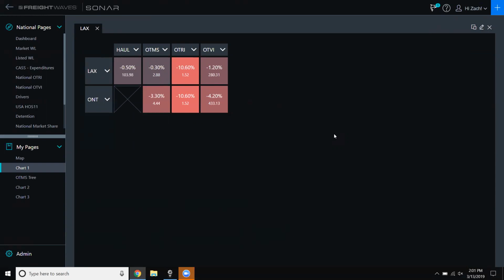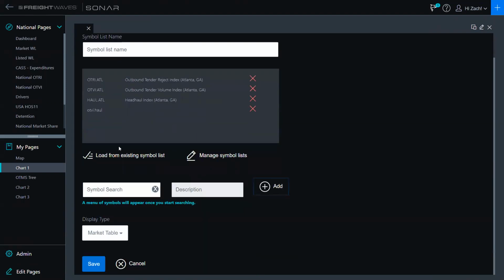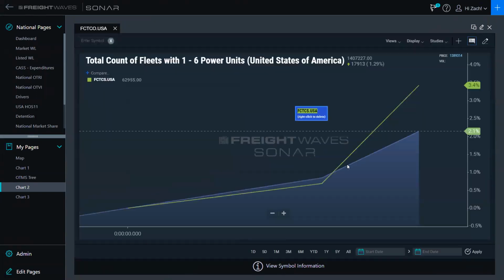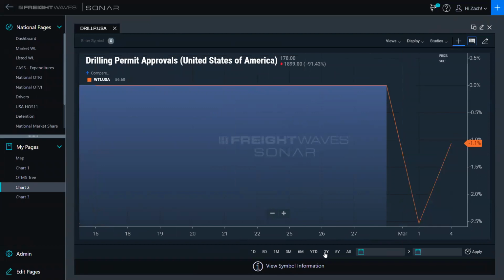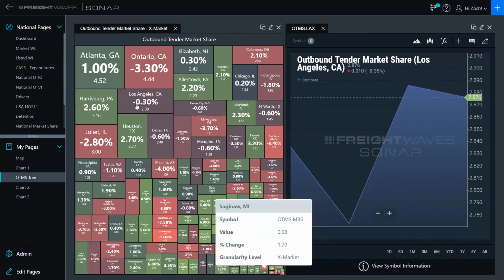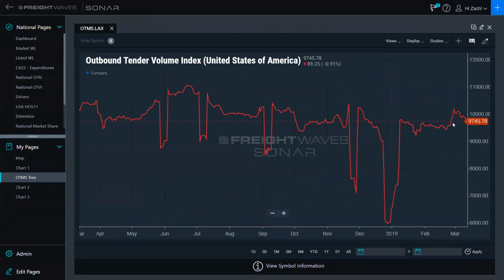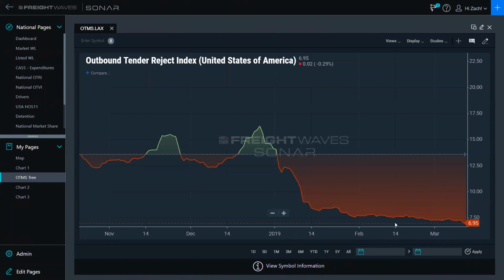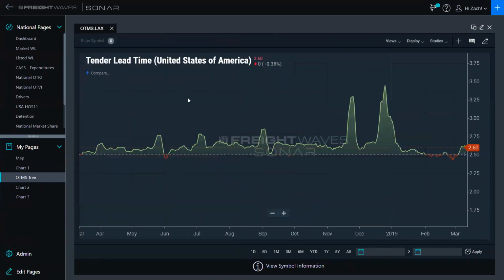Webinar: SONAR Market Insight - March 13 2019